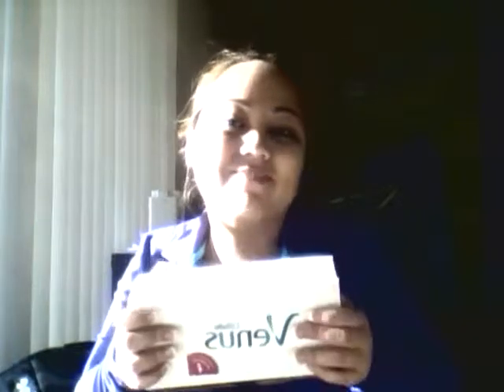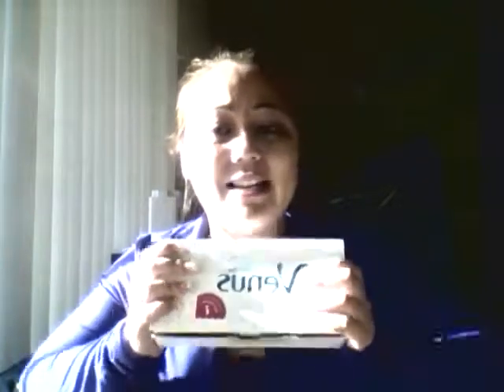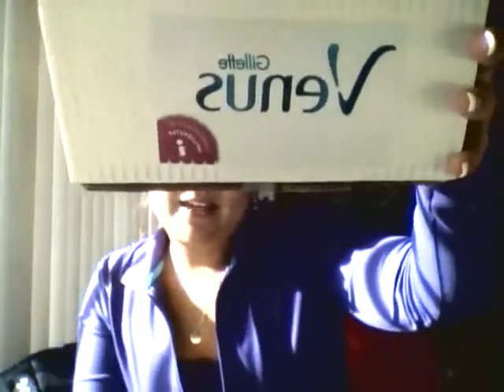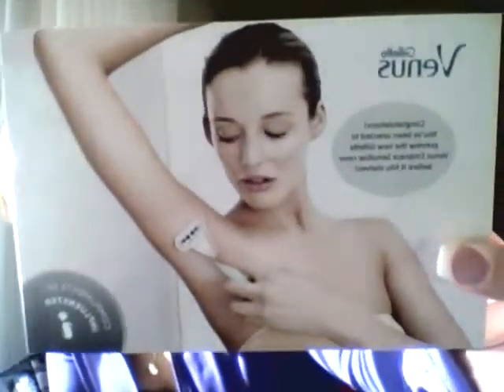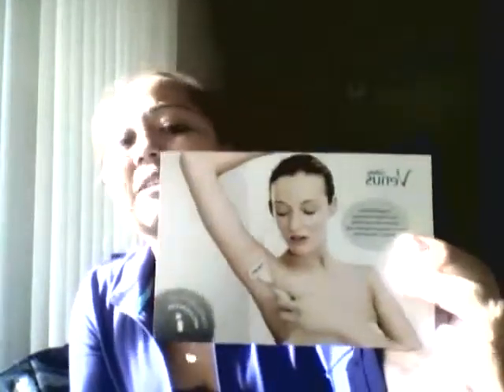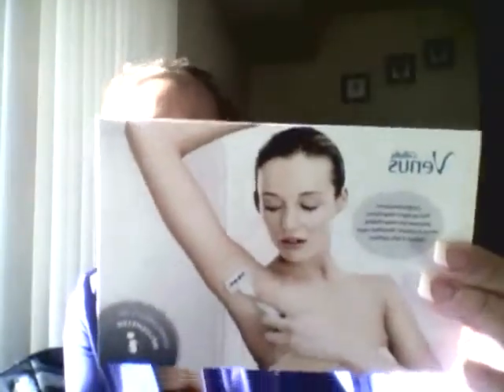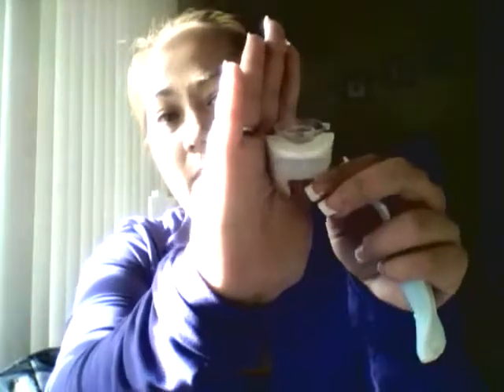Influenster Venus Box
Influenster sent me a free Gillette Venus Embrace Sensitive.